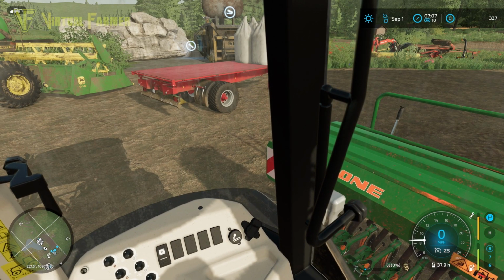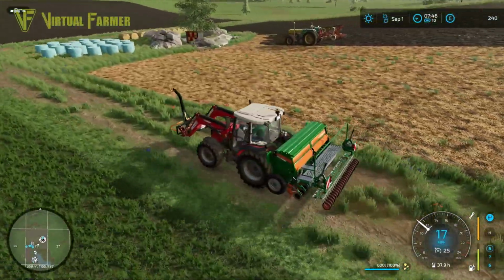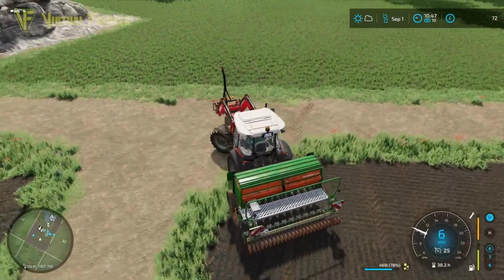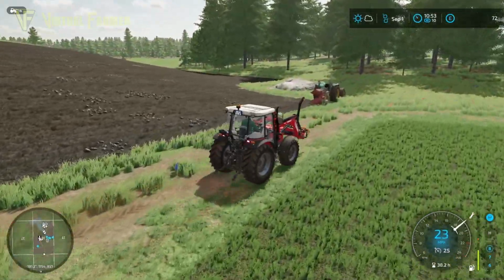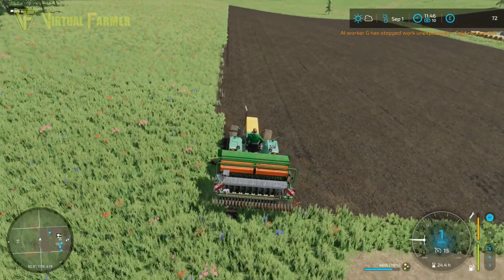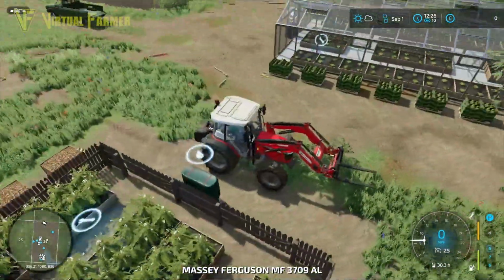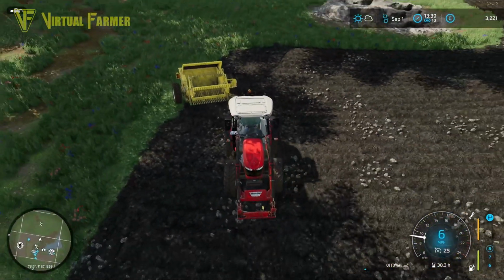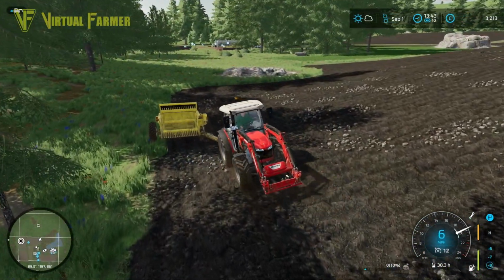It's Slowing Me Down! | No Mans Land | Farming Simulator 22 Survival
There's one last field to prepare for seeding on No Mans Land and while a hired worker finishes the ploughing, we're going to get started on seeding canola in last years barley fields. Once the ploughing is done, we'll switch the  tractors over and get the Massey picking up the stones. However its need for repairs is slowing us down...

Useful Links:
- Get your own Farming Simulator 22 crossplay multiplayer server from Nitrado

Thanks to Alien Jim for the creation of the excellent No Mans Land Map. You can download via the in-game modhub for PC/Mac, XBox & PlayStation!

Thanks to the following Patreons for their support:
--- Executive Producer ---
Galcomp Gamer

--- Co-producer ---
Gareth

--- Associate Producer ---
Dan Madgin
Daniel Skinbjerg
FarmCatGR
Flupper88
James
Penguiner
Simon Hardy
Thefisherj

--- Patron ---
Deacon Ix
Farmer Lewis 11
FendtFarmer85
Freddy
Harry Edwards
Hugo Heynes
Lee Jones
Tim Herrington

System Specs:
Hard Drives:
- 2x WD Blue 2TB Desktop Hard Disk Drive